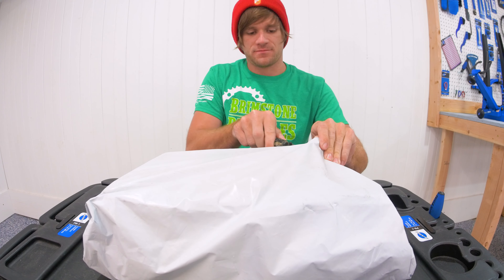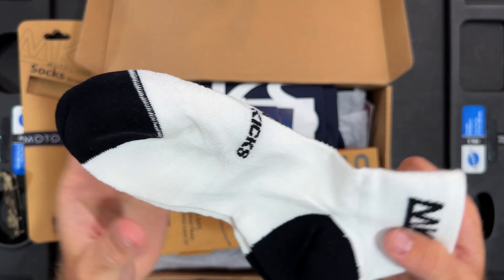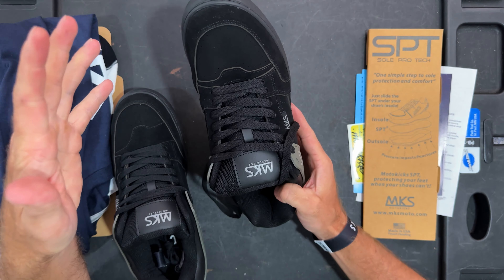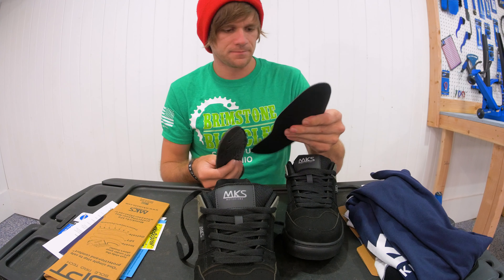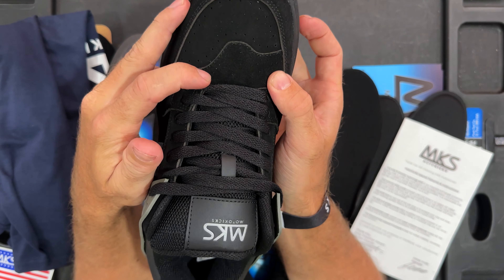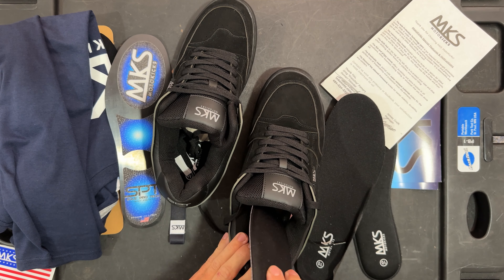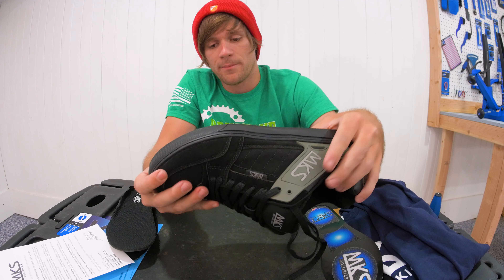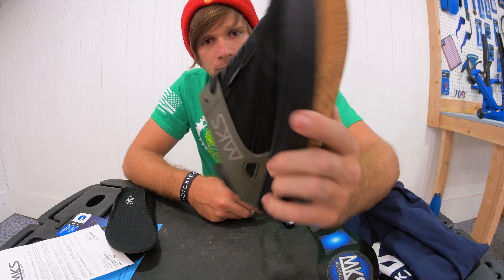Trying Something New....MKS Motokicks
A BMX first impression on a shoe made with dirtbikes in mind.

MKS Motokicks is a PA based company started by former pro motocross racer Greg "Frenchie" Pamart.

"MKS is the result of many years destroying regular shoes from riding motorcycles, BMX, mountain biking and walking countless miles around MX tracks.  My passion is for everything with 2 wheels which led me to create a durable, comfortable casual shoe with a protective insert called SPT (Sole Protection Technology!"

Shout Out & THANK YOU To Platinum Members: Kurisnky Family
Gold Members: Caylob Oney, Adam Ortiz, & Geoff Meade!!

Save 10% on supplements for you brain and body from ONNIT with the code "BRANT"

Sponsors - Park Tool, Alienation BMX, S&M Bikes, Fit Bike Co, Brimstone Bicycles, Ride Concepts, Nowear BMX, JWalkers Apparel, Shadow Riding Gear, Onnit